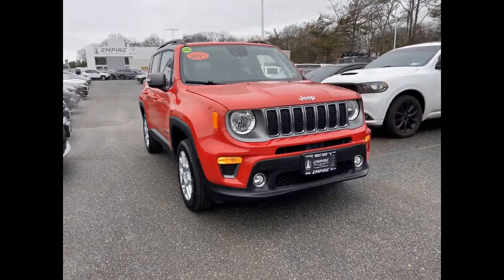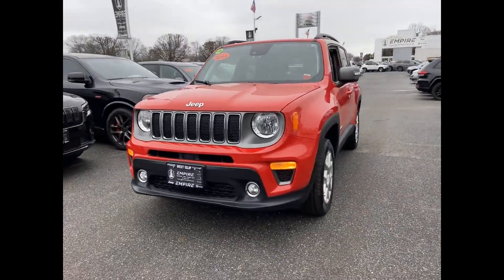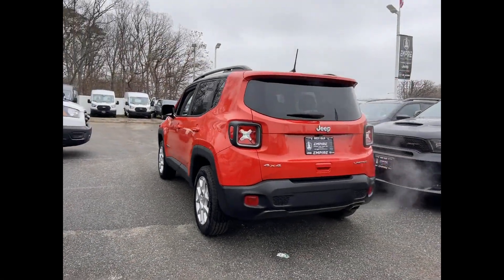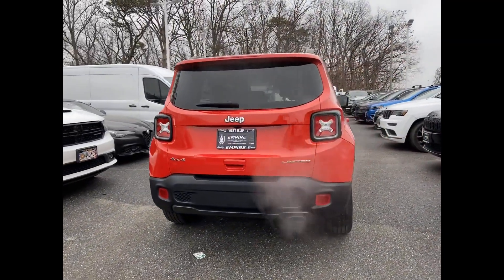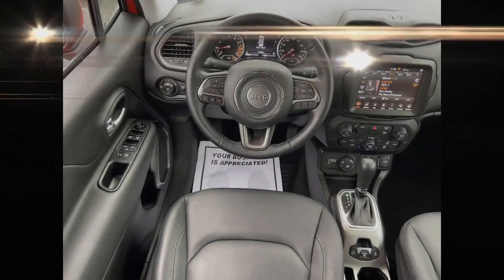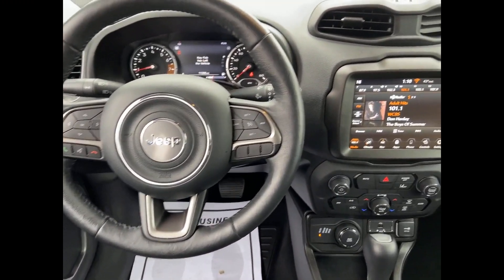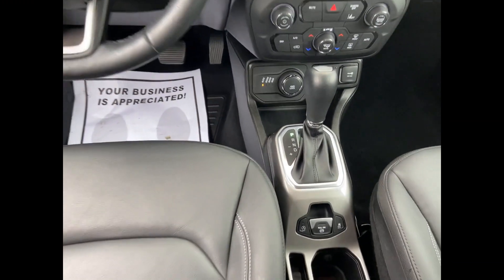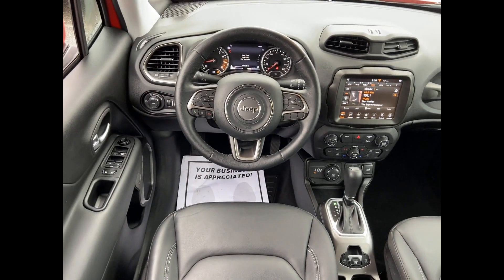Used 2021 Jeep Renegade Limited ZACNJDD18MPN30369 West Islip, Amityville, Huntington, Wantagh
2021 Jeep Renegade Limited ZACNJDD18MPN30369 Video

This 2021 Jeep Renegade Limited ZACNJDD18MPN30369 is full of phenomenal features such as: